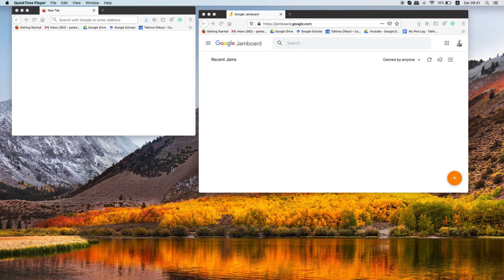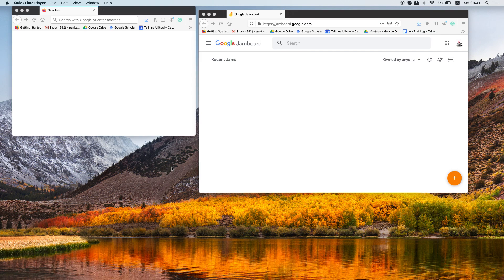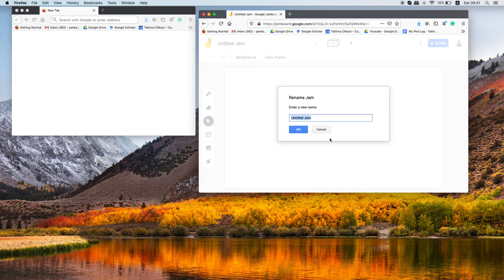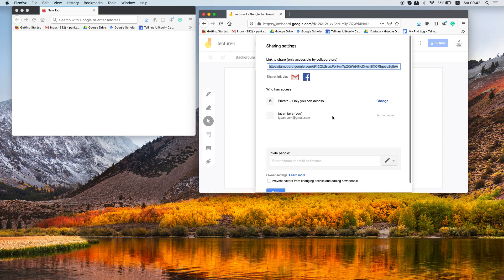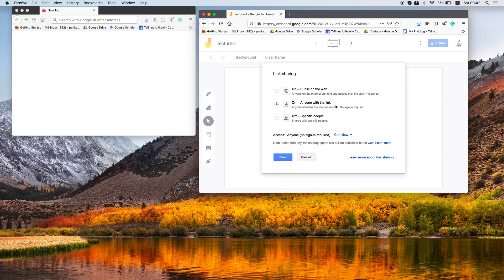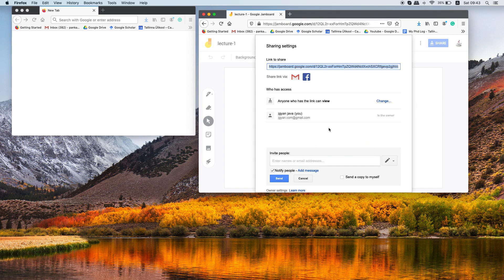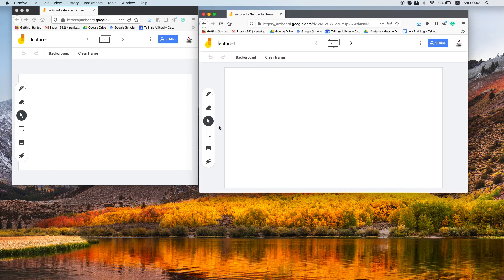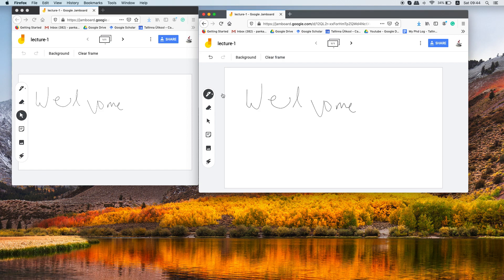How to set up a virtual Blackboard for Online Teaching : Beginners Guide for Online Teaching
This video will show you how to set up a blackboard online which allow you to simulate the physical blackboard environment online.